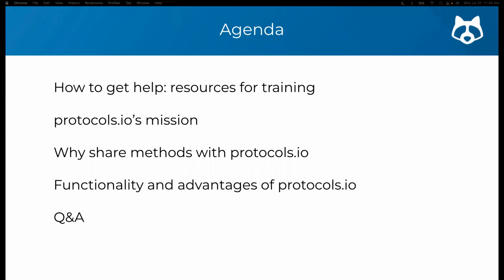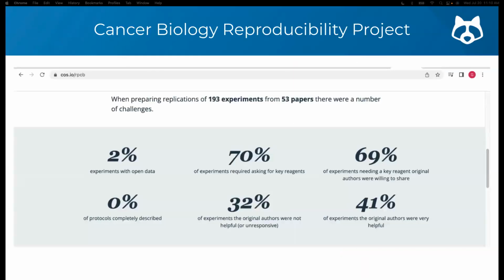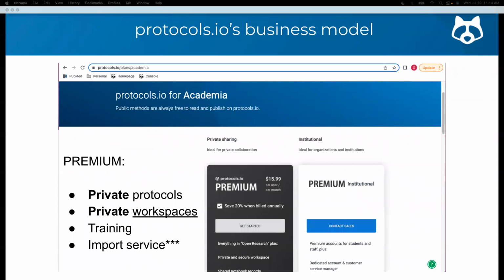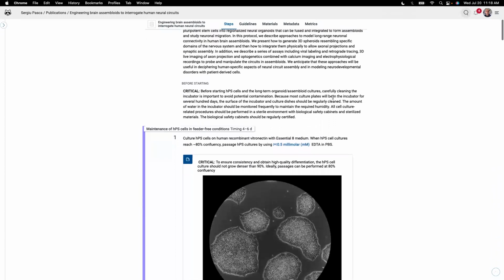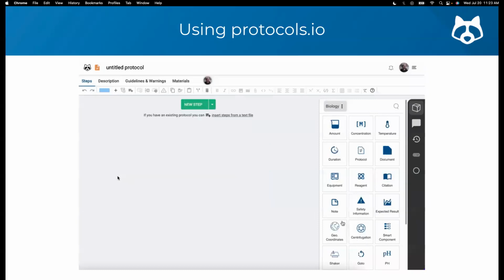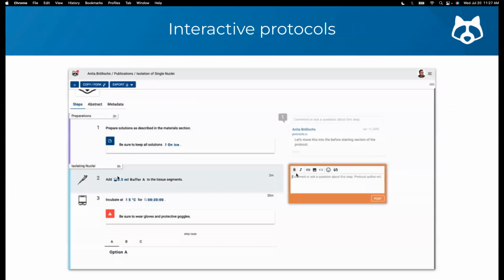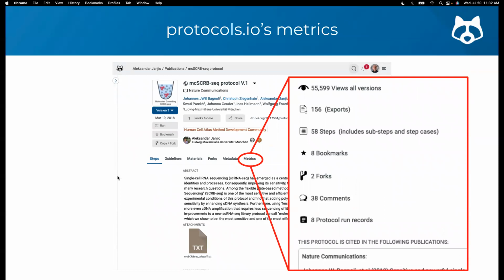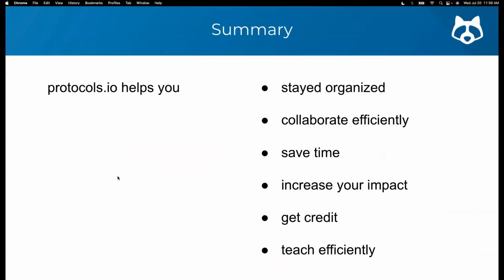Introduction to protocols.io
Hosted by Gabriel Gasque, PhD, Head of Outreach, protocols.io